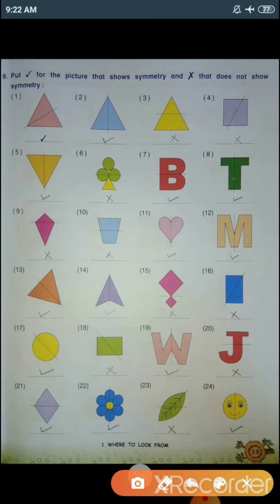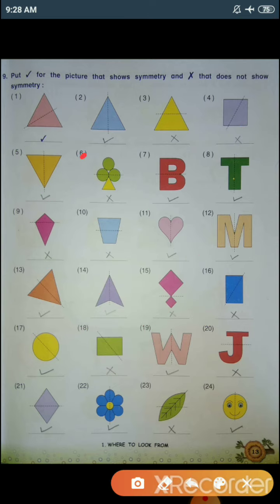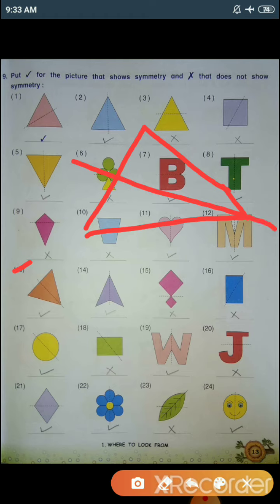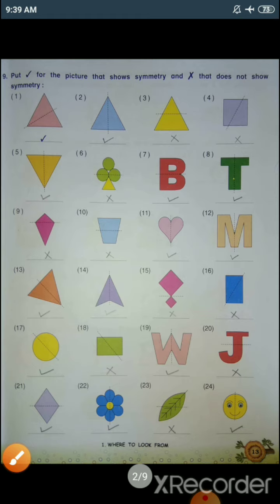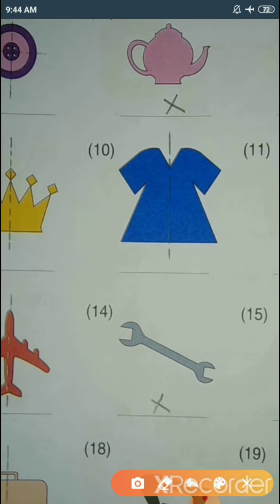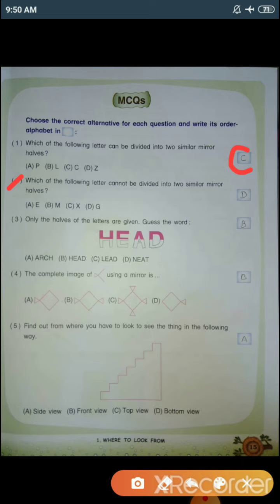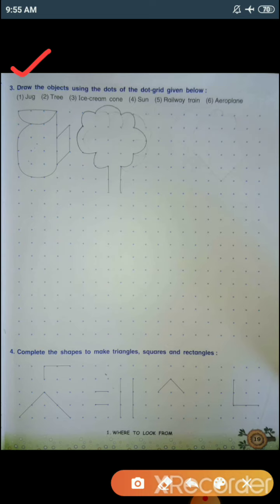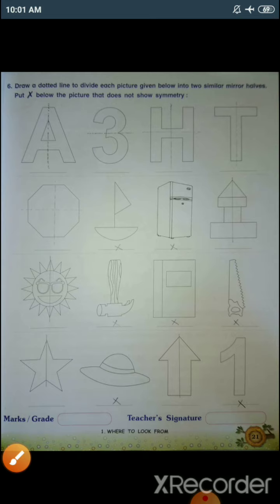EM 3 MATHS CHAPTER 1 PART 6